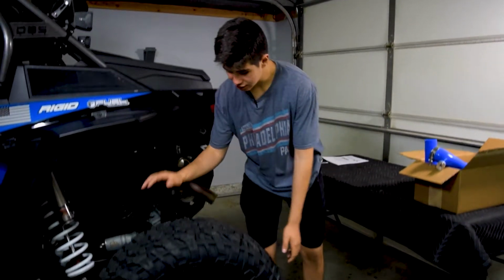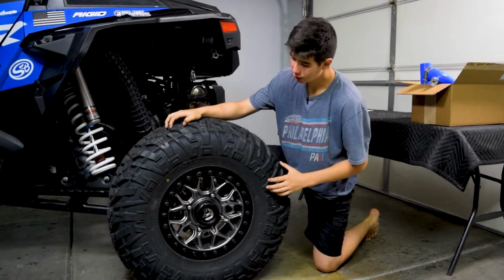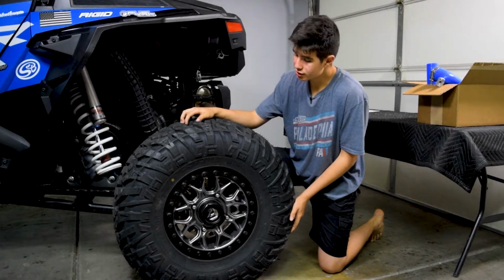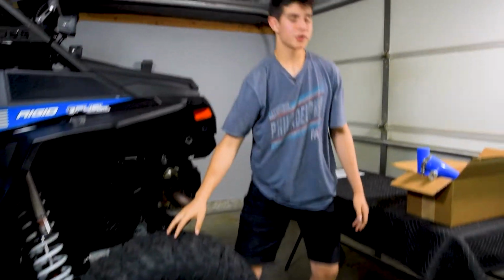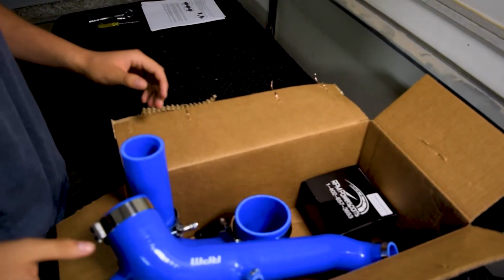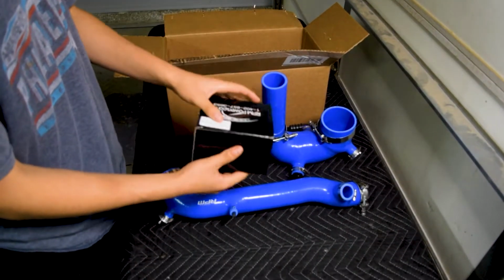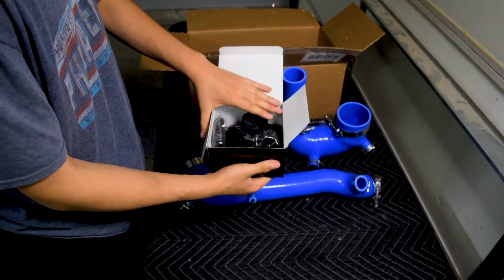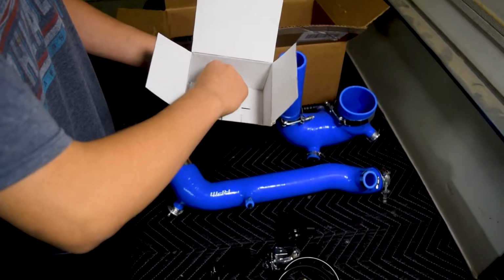RPM Charge Tube, BOV and J Tube upgrade on our BTS RZR XP4 1000 Turbo S Velocity RZR ASMR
In this video I install an RPM Charge Tube, BOV and J Tube on our 2021 RZR XP4 1000 Turbo S Velocity Let me know if you like the music,  RZR ASMR
We order the tubes in blue to match our RZR velocity blue color. I think they are a little off color, but still look good.
Thank you so much for your support see you on the trails!